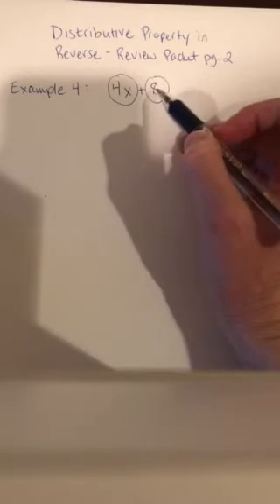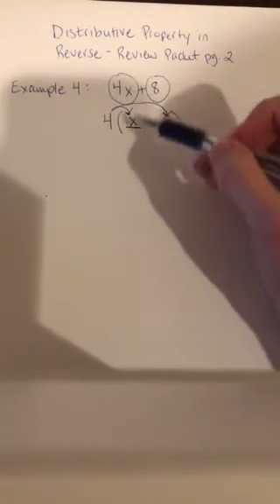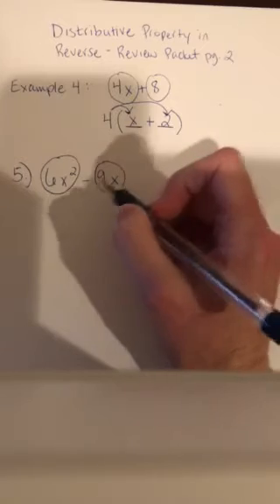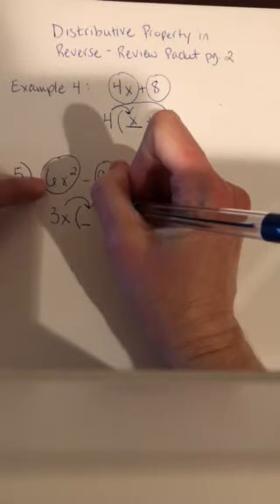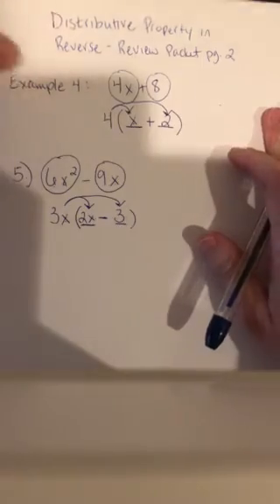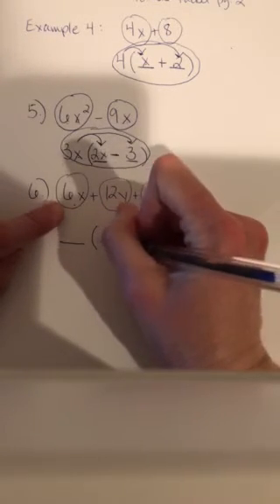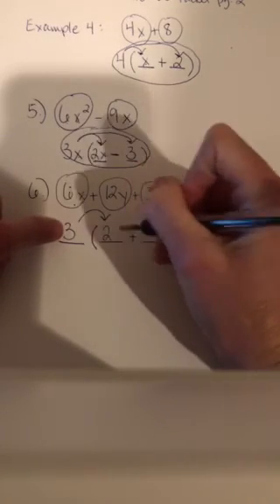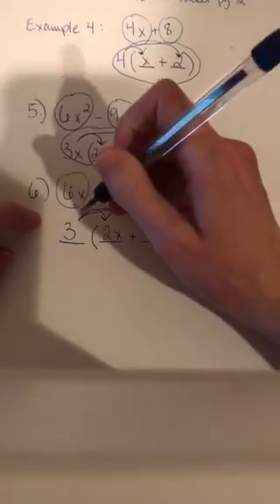Distributive Property in Reverse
This is a short lesson that describes how to use the Distributive Property in reverse.